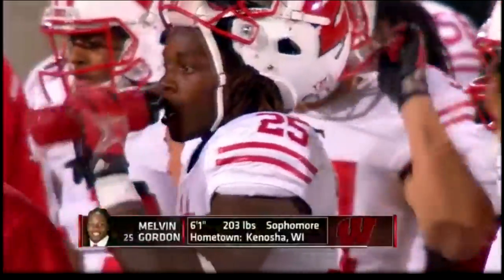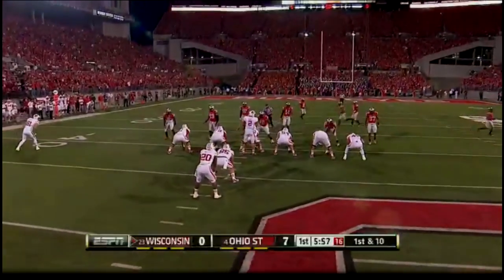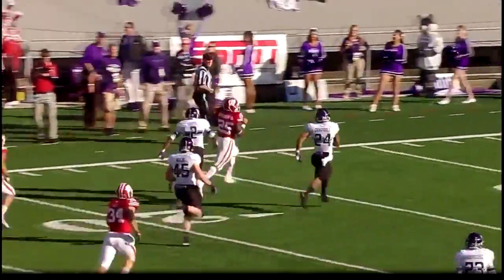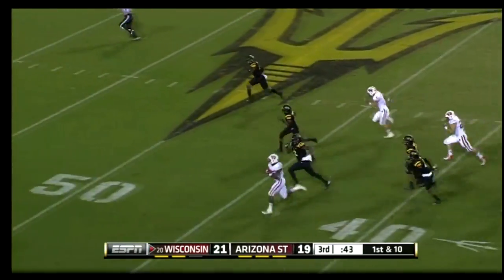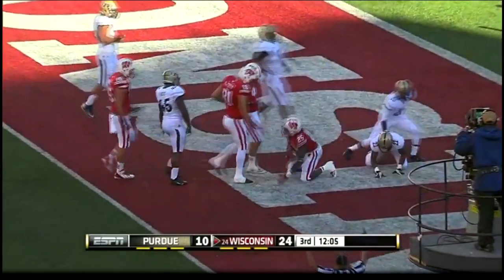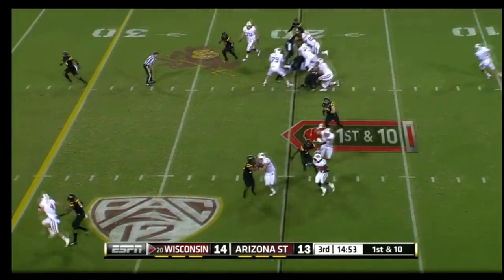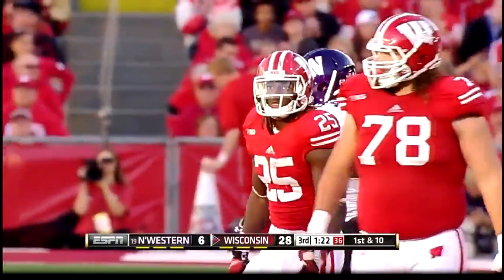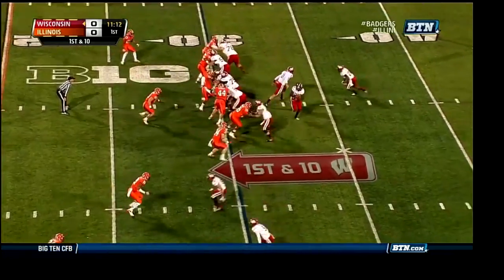Melvin Gordon 2013 Highlights: First 7 Games [HD]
Melvin Gordon III's best runs from Weeks 1-8 of the 2013 season.

Game clips include:
UMass
Tennessee Tech
Arizona State
Purdue
Ohio State
Northwestern
Illinois